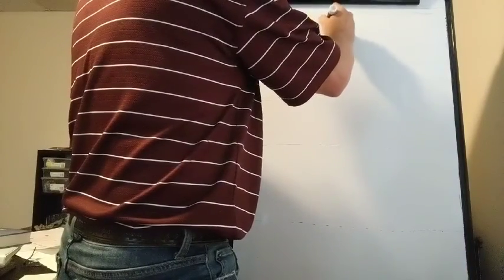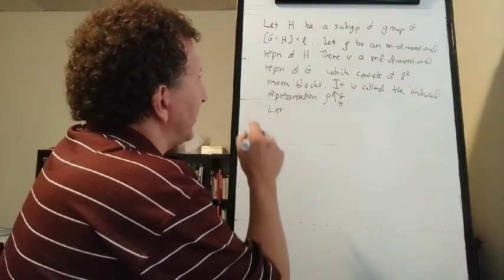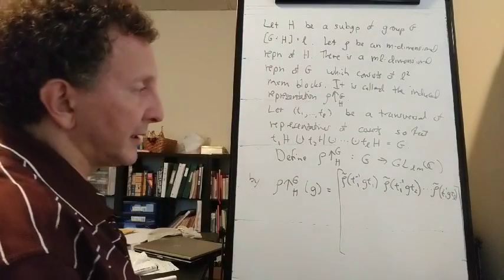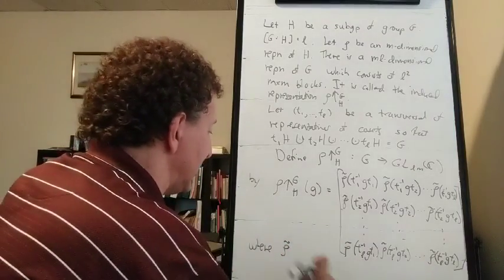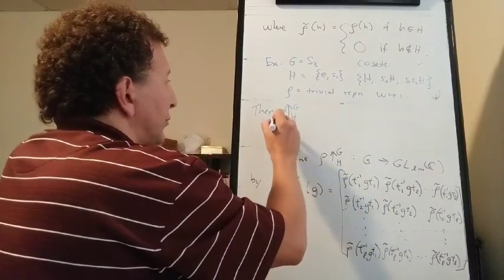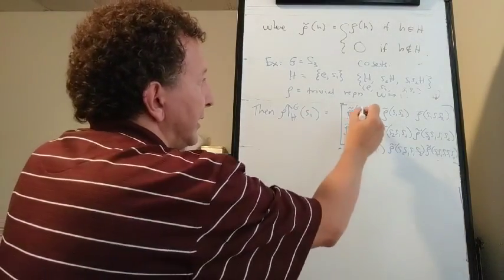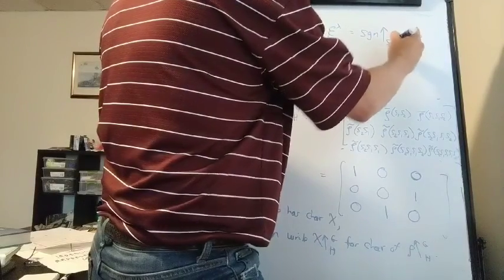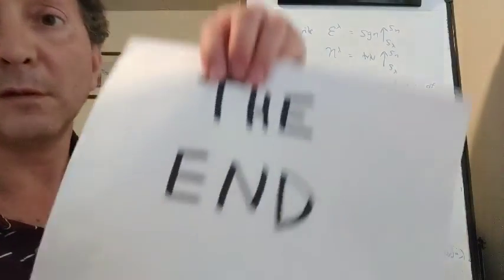MATH 450 Week 6 Lesson 7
Induced representations